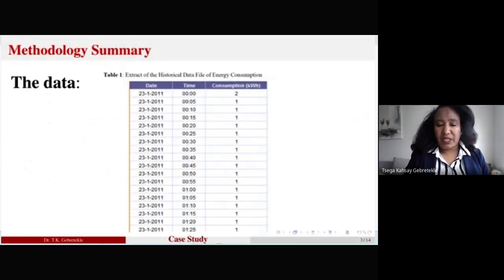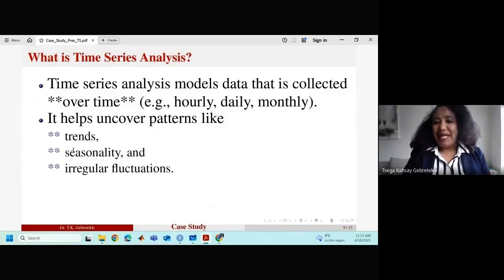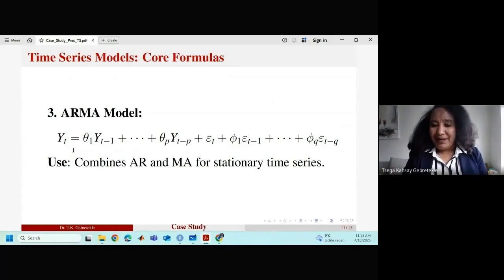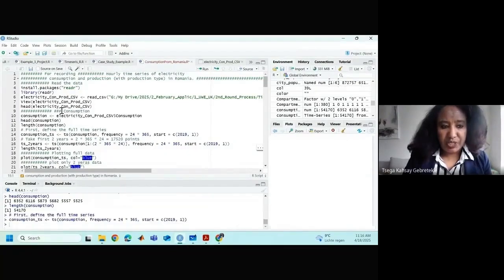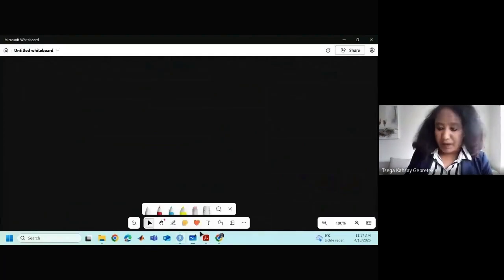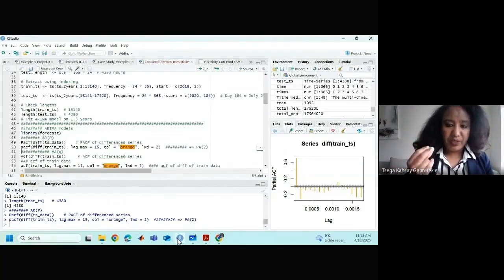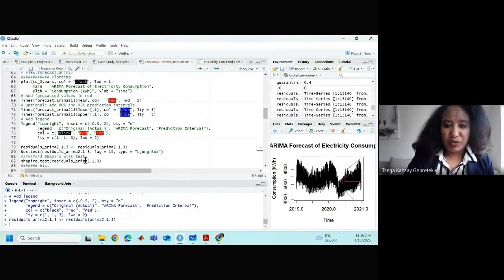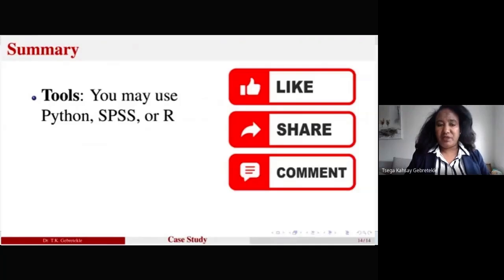Forecasting Electricity Consumption | A Case Study Using ARIMA Models by T K Gebretekle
In this video, I explained a case study on forecasting hourly electricity consumption using time series analysis techniques, specifically ARIMA models.

Tools used:
R (RStudio), SPSS (optional for data viewing), Excel (for data cleaning and exploration)

🎯 This case study is designed for students, researchers, and data scientists interested in applying time series analysis to real-world energy consumption data.